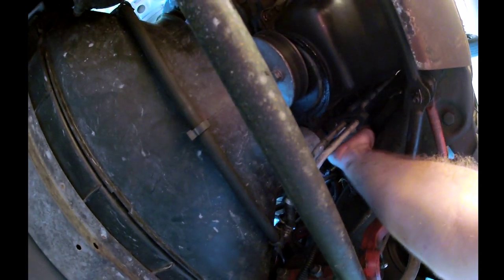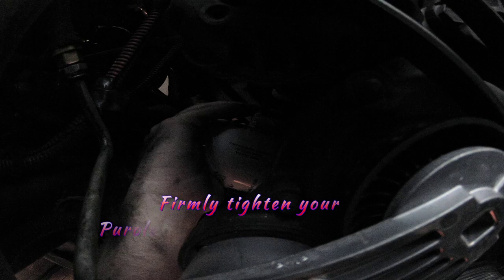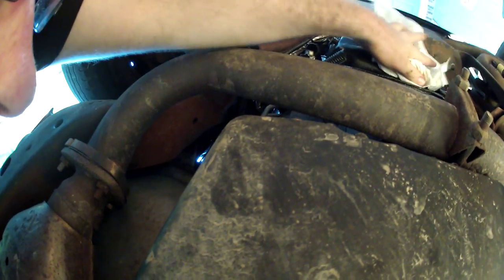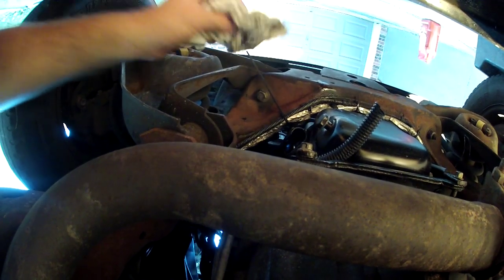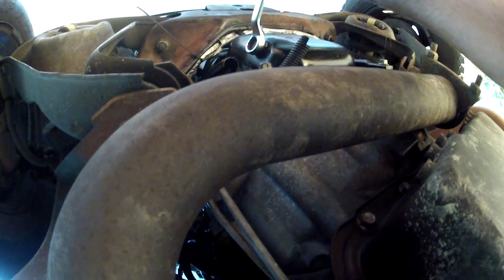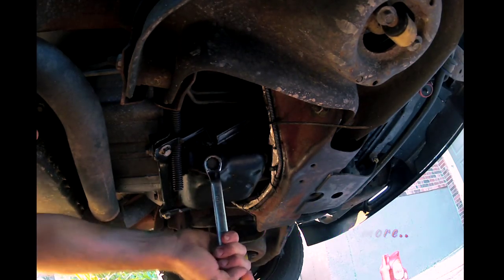D.I.Y. Oil Change w/ Purolator Auto Filters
Did an oil change using Purolator Oil Filters. I decided to take you along and give some pointers along the way.

Take this only as a loose guide, as every vehicle is different, but the process is nearly the same.

Have fun and stay safe everyone!

-Atlas HD Films

Credits:
We have permission by artists Case & Point to use their song "Pressure".